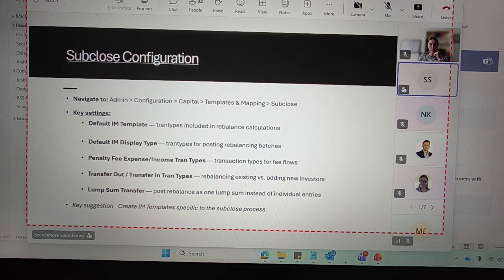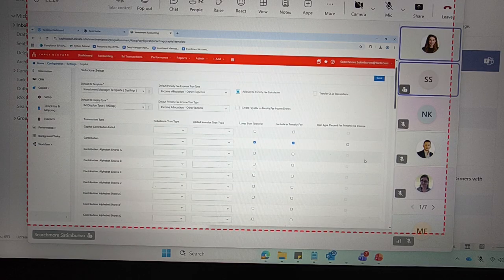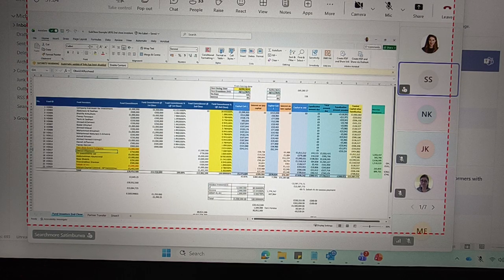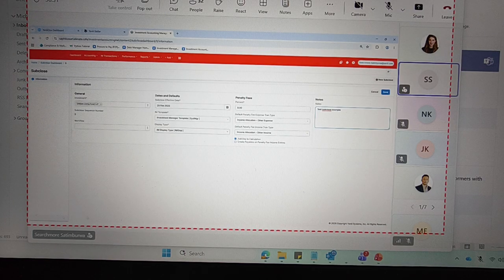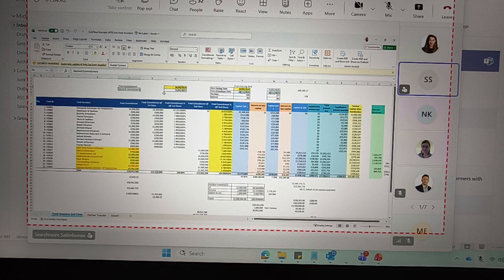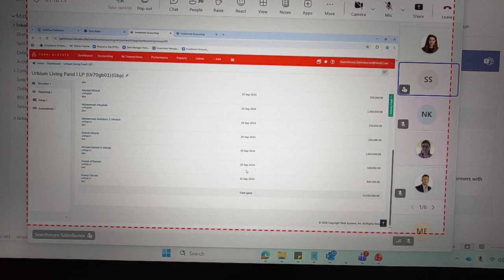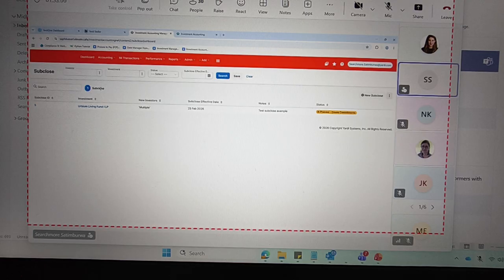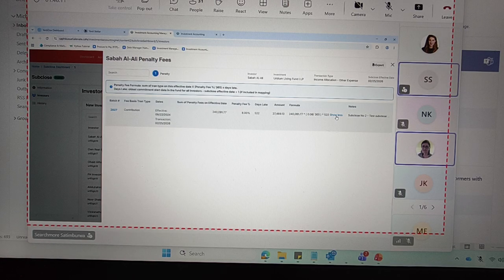June 5, 2026